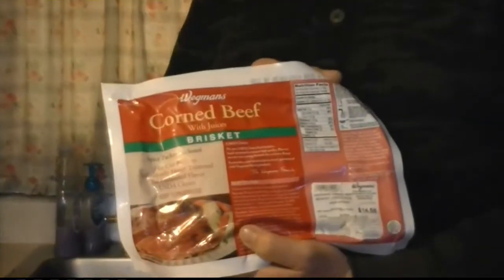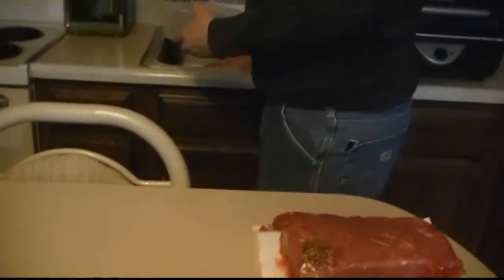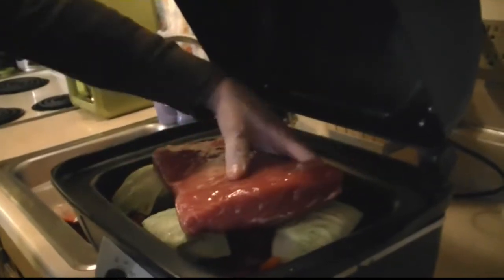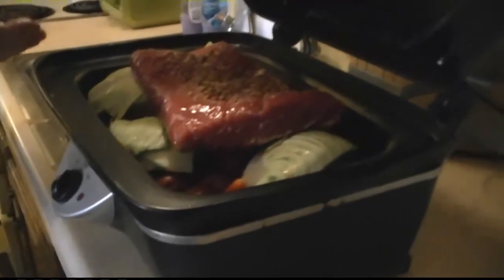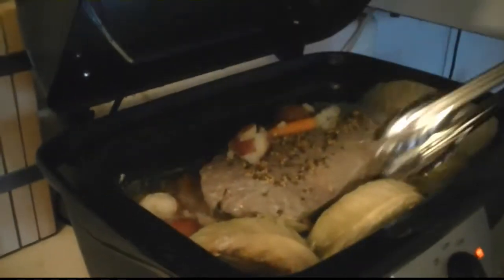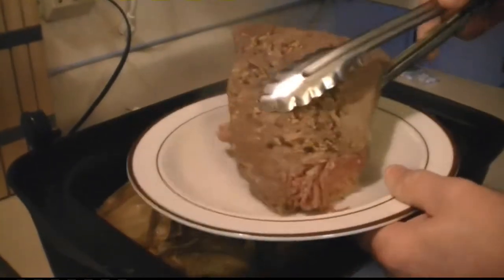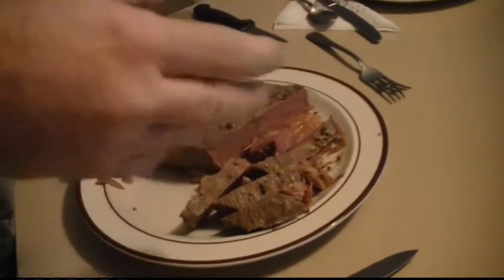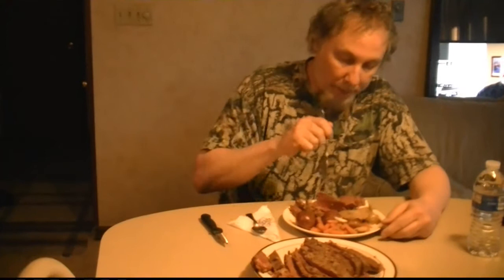Corned Beef Brisket In A Crock Pot Slow Cooker Saint Patricks Day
Cooking a Corned Beef and Vegetables In A Crock Pot Slow Cooker for Saint Patricks Day